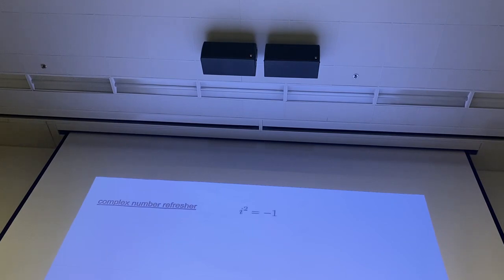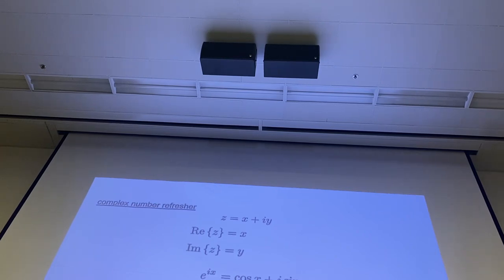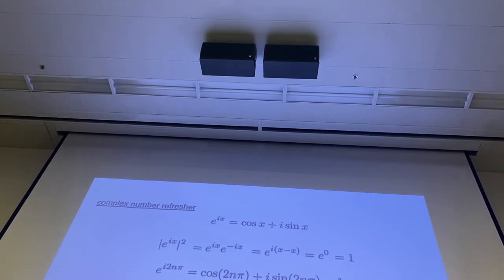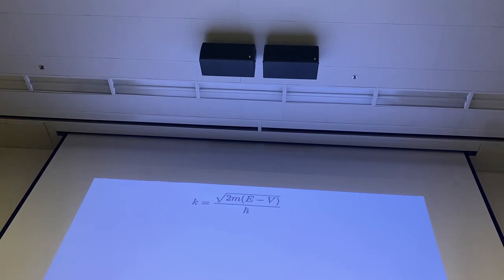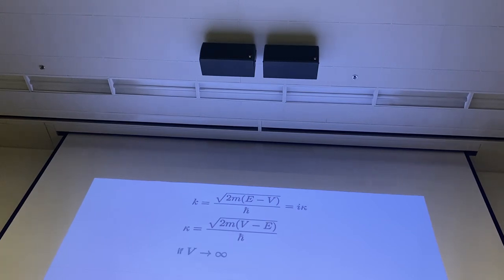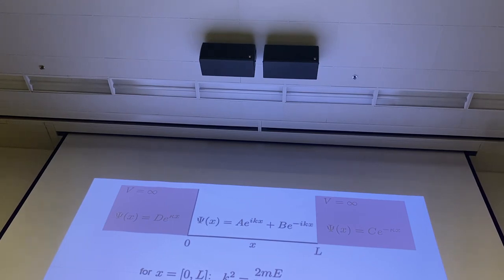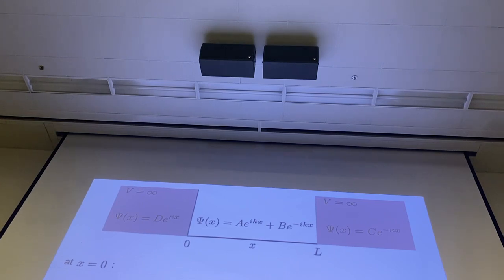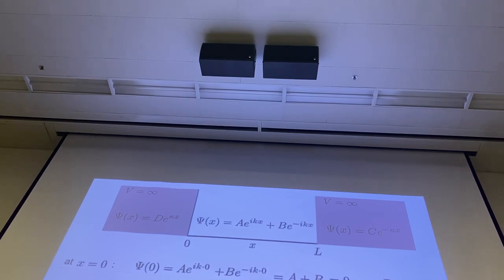Chem 132b W3M Part 1 | Mathematical Model of Electron Movement | Quantized Energy